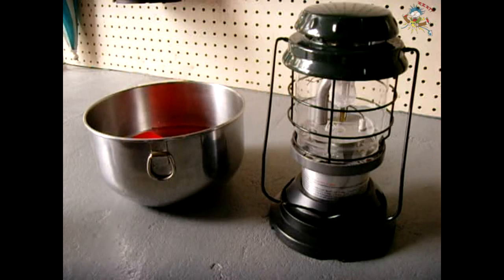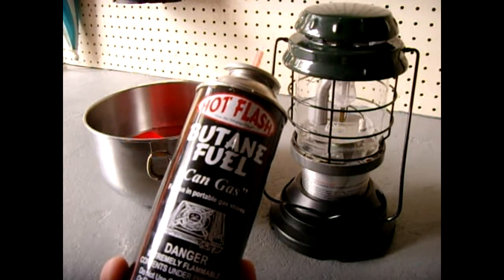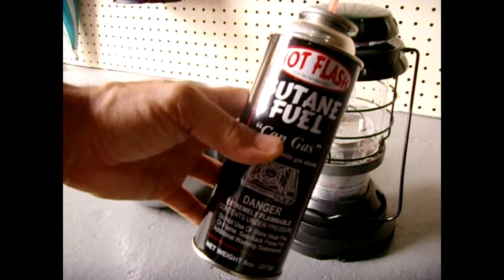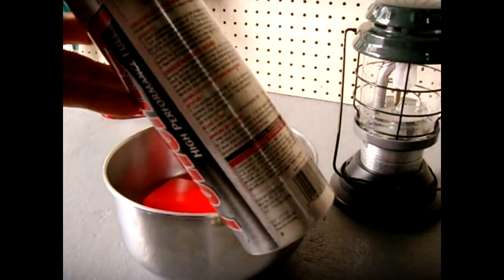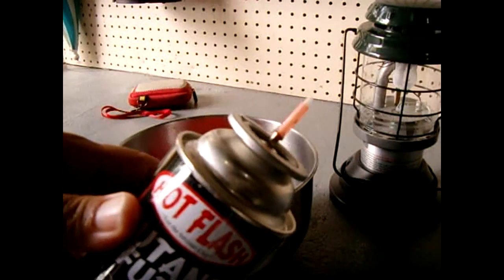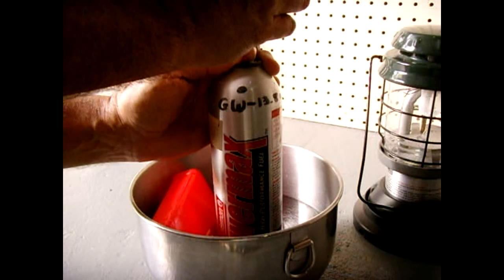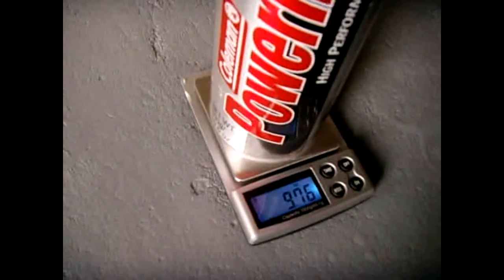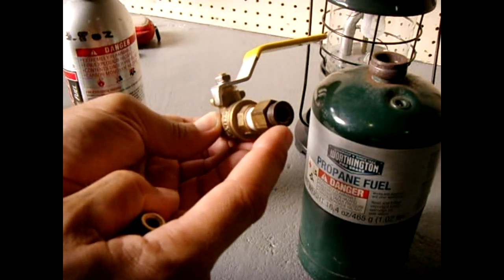How To Refill Camping Gas Cylinders/Canisters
This video shows how I refill my NON-REFILLABLE Coleman "Powermax" gas cylinders(Which are hard to find where I live) for use with much of my gas powered appliances & lanterns. This method applies to similar smaller gas canisters as well. I also explain the do's and dont's, and other fuels which are used. DO NOT smoke or carry out this procedure near any sparks(electric motors, etc). Very safe when done PROPERLY.